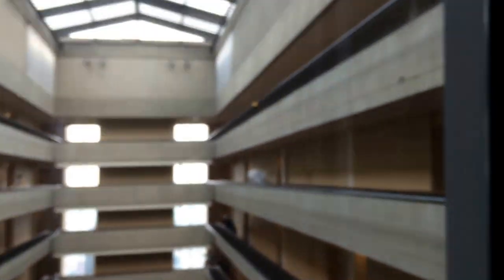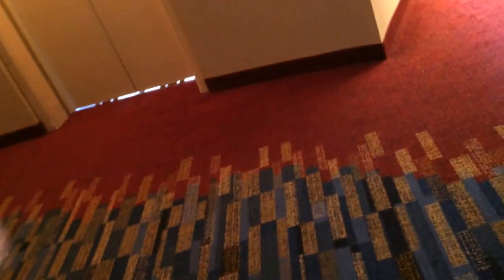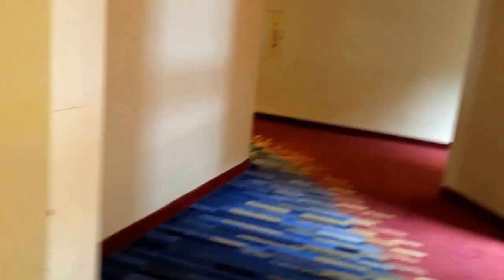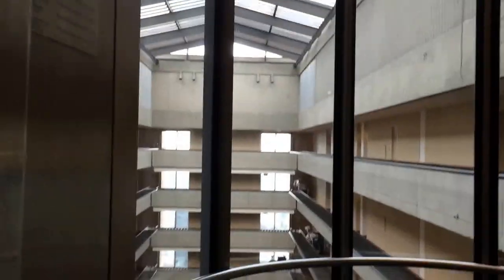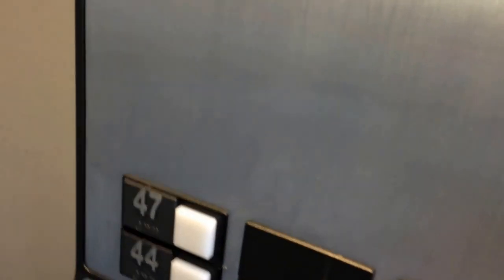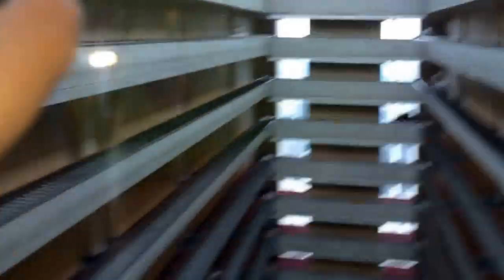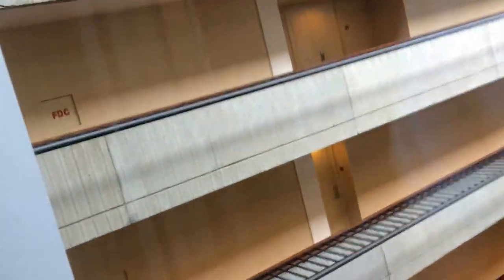Awesome Otis Series 1 Traction High-Rise elevators at the Atlanta Marriott Marquis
I love these talking and very fast Otis elevators. This video includes a small trip on the service elevators. Enjoy